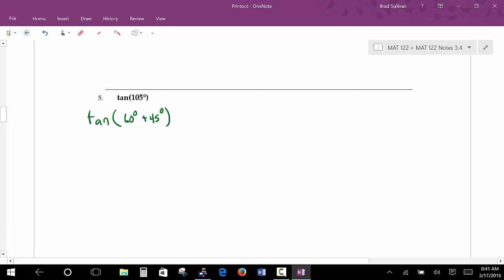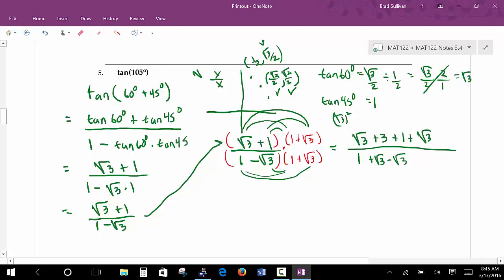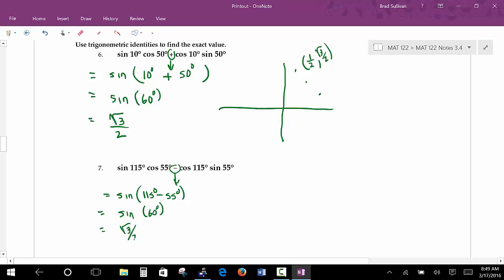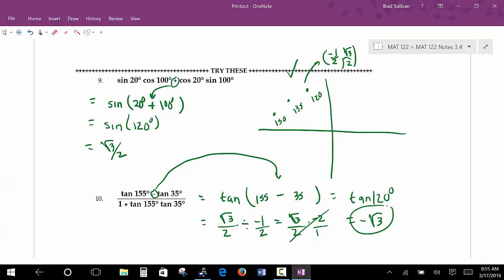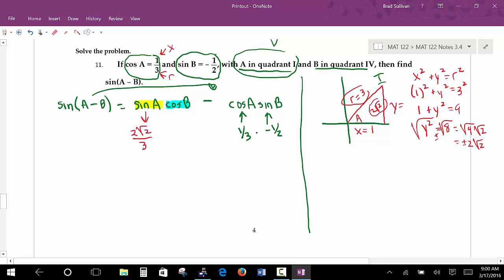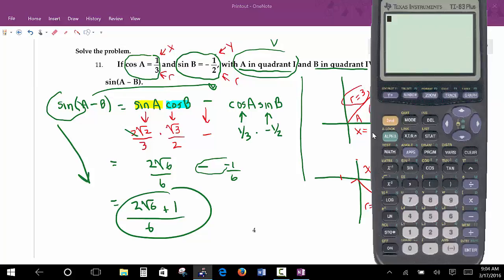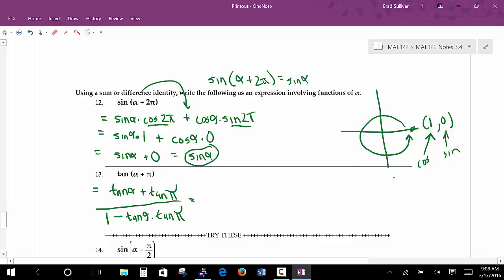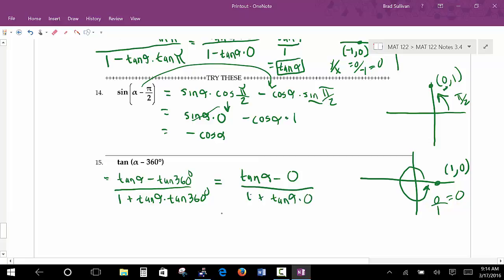MAT 122 Video Section 3.4 Part 2